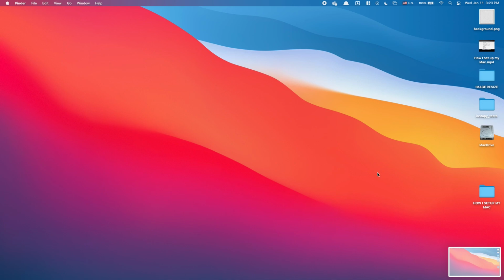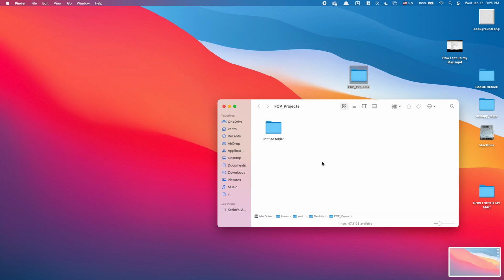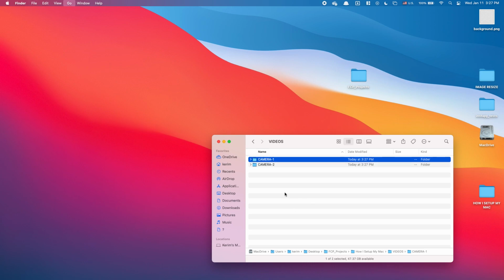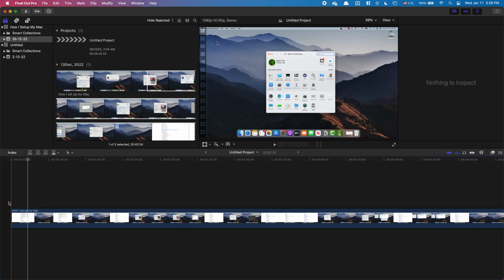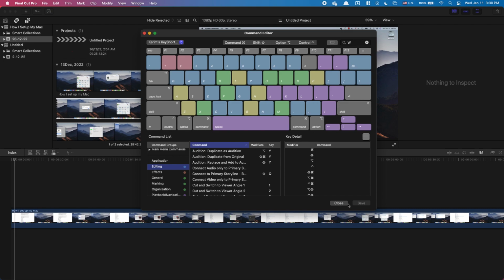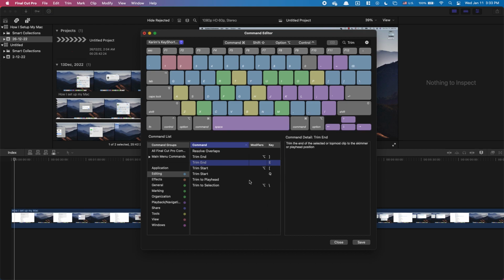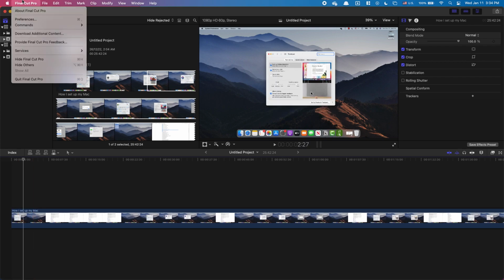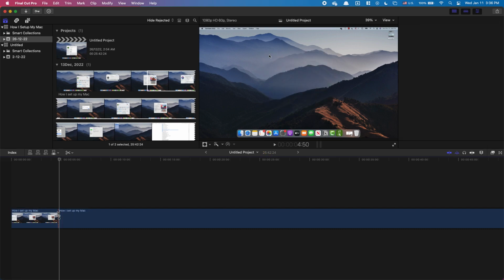Video Editing On Final Cut Pro 2023